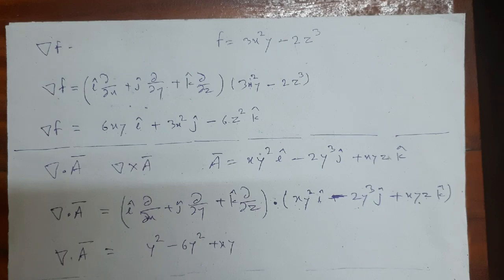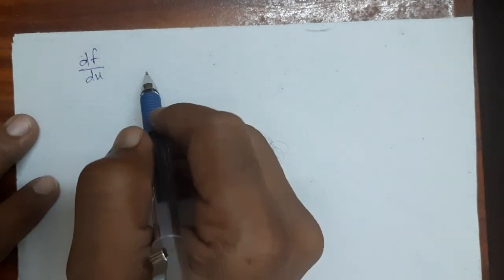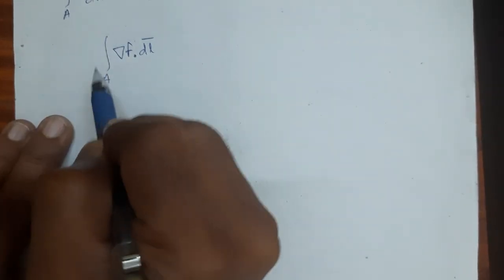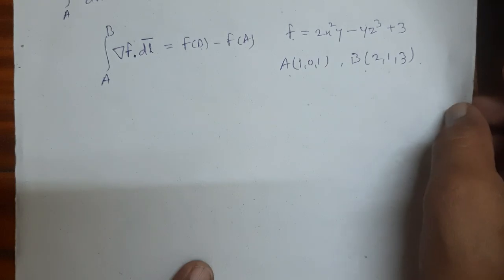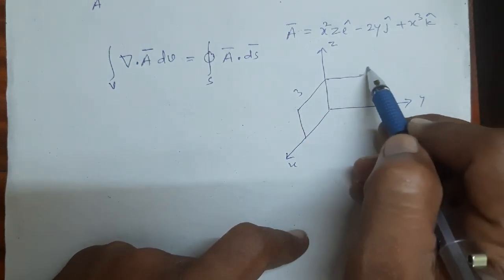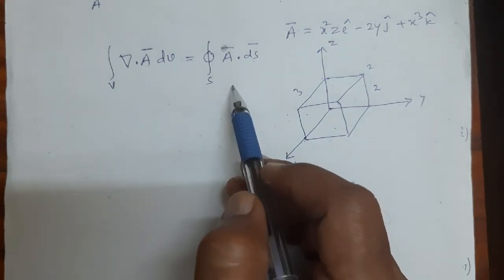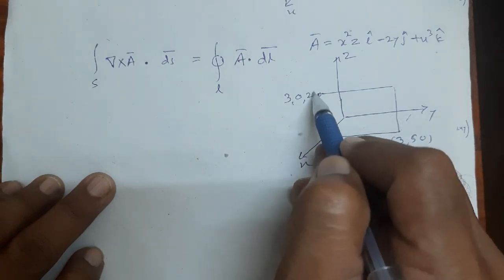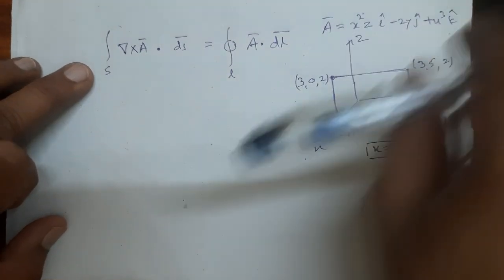Fundamental theorem of ......